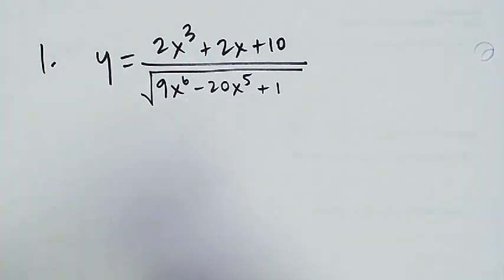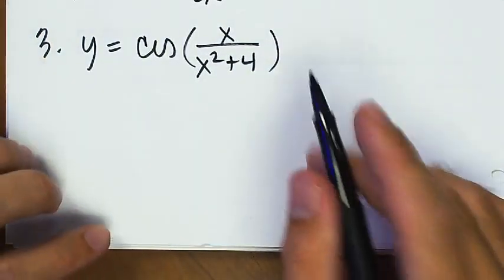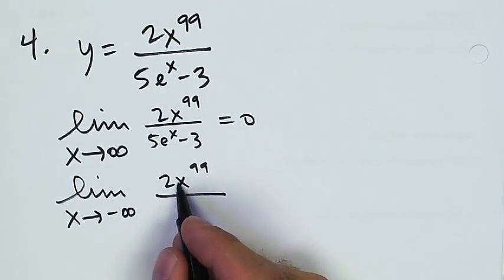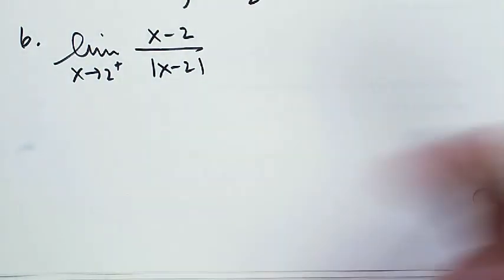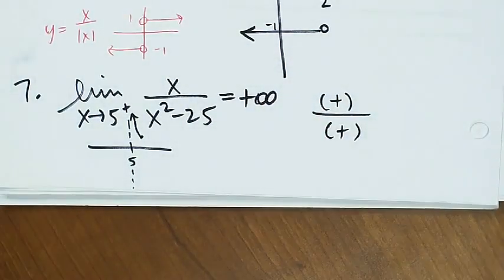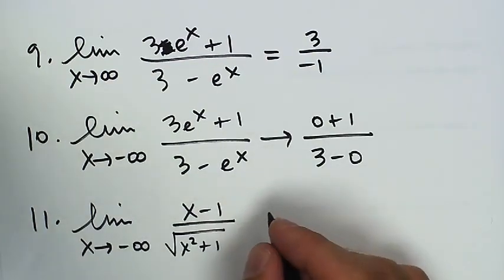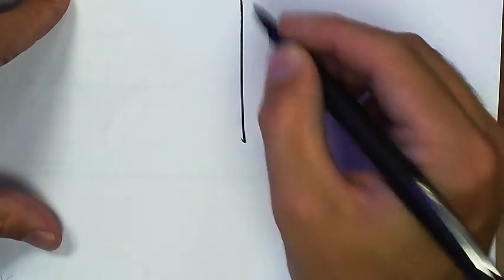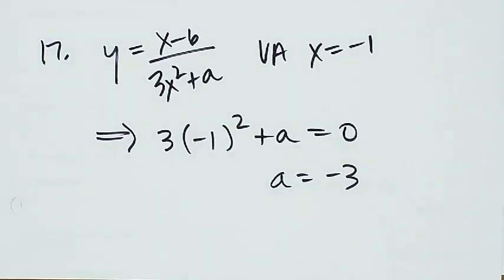Examples of Limits Involving Infinity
Calculus BC Homework 1.2 Solutions